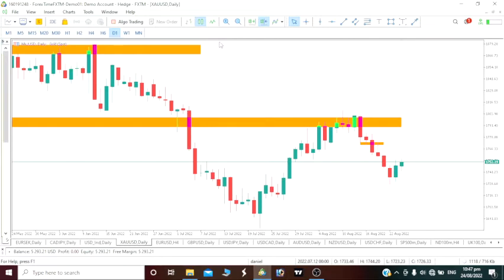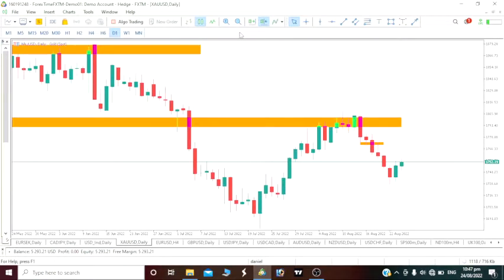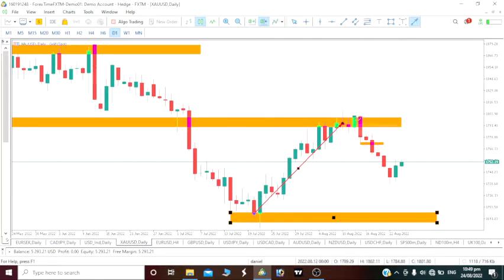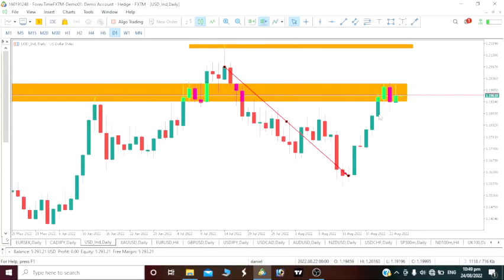XAUUSD (GOLD) Forecast & Technical Analysis August 25, 2022 XAU/USD GOLD